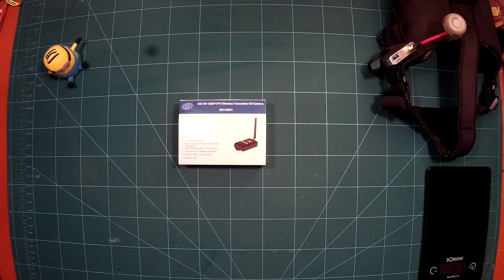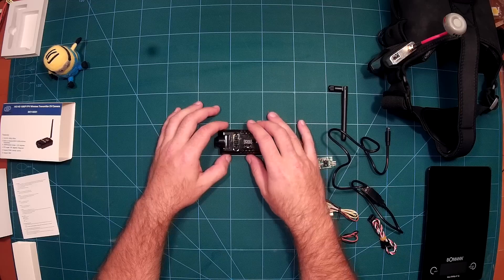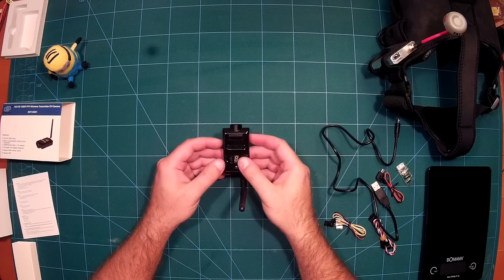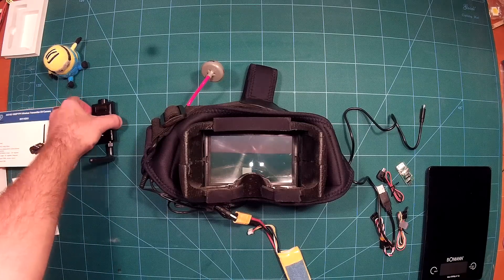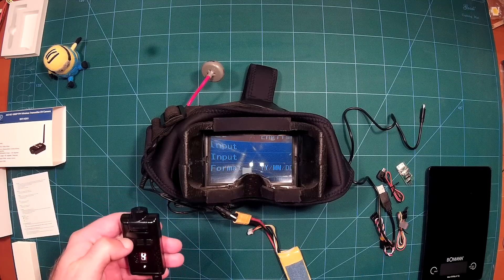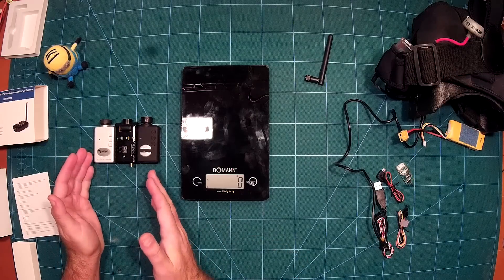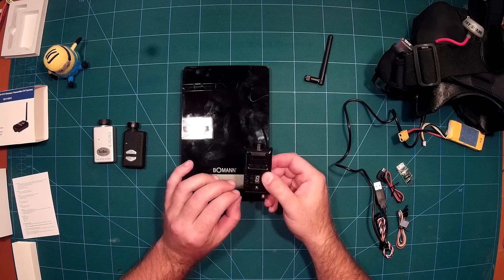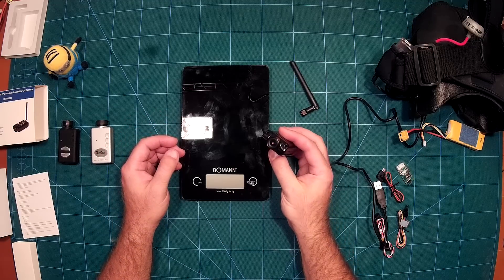Sky-HD01 camera with tiltable lens and integrated VTX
In this video we bench test the "Sky-HD01" camera from SkySightHobby. It is a 1080p@30fps camera with a Mobius/RunCam form factor which comes with an integrated 400mW 32ch 5.8GHz transmitter. In addition it comes with a tiltable lens, which avoids the need for a tilted camera mount on quadcopters. This is a full bench review of the camera and its functions, including latency measurements of the live out, which is relevant for FPV usage.

This is a rather long video, so here are some jump points for you:
Introduction/Unboxing: 0:00
Features & basic functions: 1:28
Changing the settings: 6:49
Weight & size comparison: 10:51
Live out latency measurements: 12:58
Conclusion: 16:16

If you are just here for the latency measurements, here they are:
Without recording: 100ms
While recording 1080p@30fps: 67ms